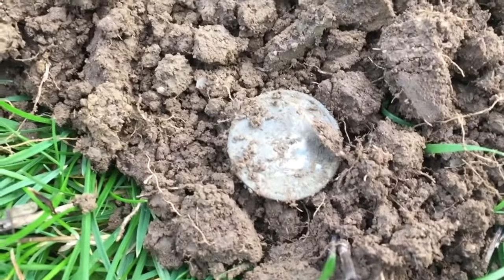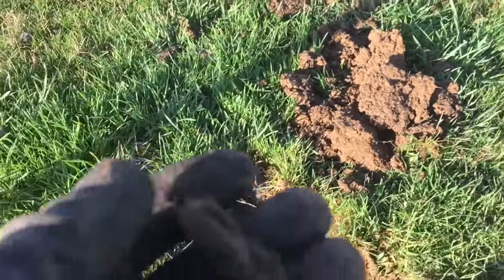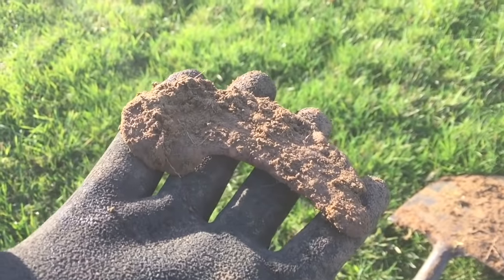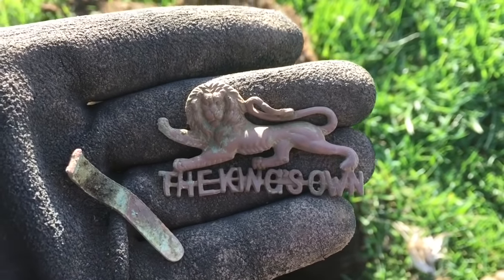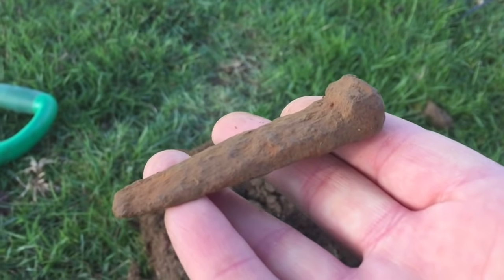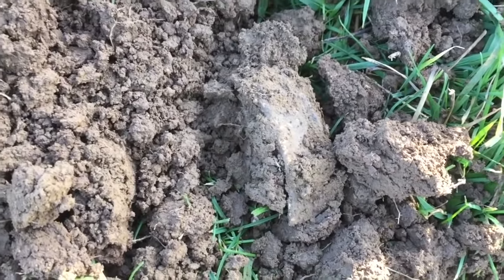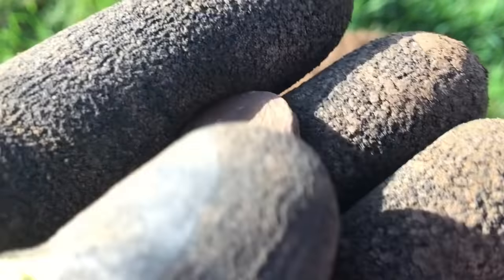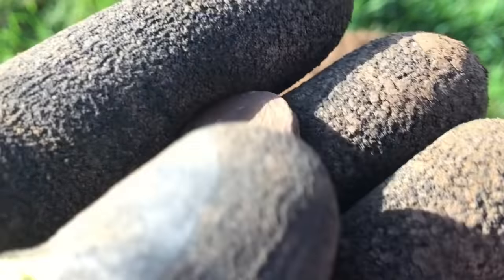Third Silver G3 Shilling, Bad Dancing & WW2 Treasure - Metal Detecting #112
I went on to the Orchard field today and boom, the silver curse seems to have passed!! I may have danced a bit!! I also got a very nice King's Own Reg't cap badge and a few other goodies. That's the beauty of this hobby, you never know what the next hunt will give up!! Take care, GL&HH. Deano.